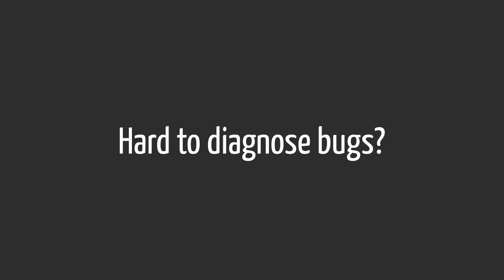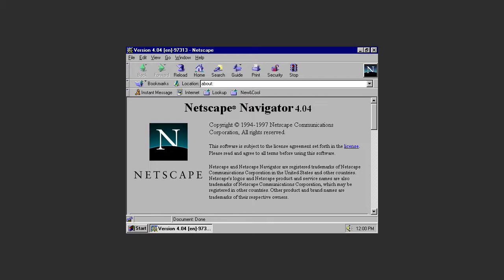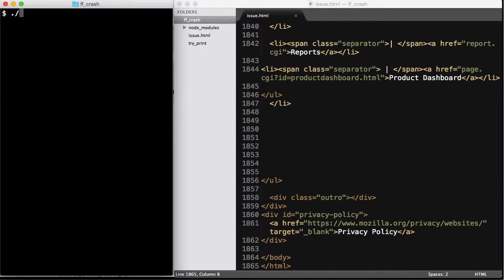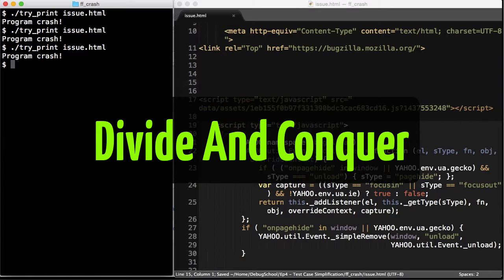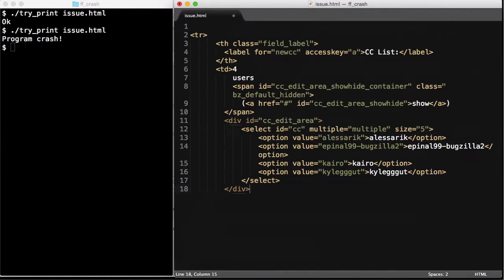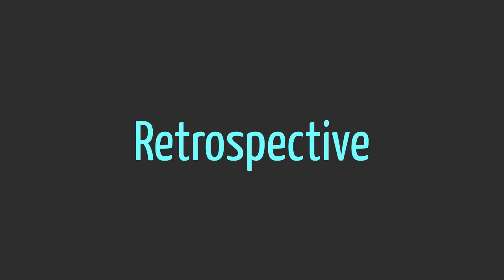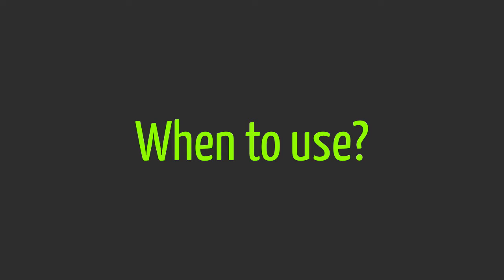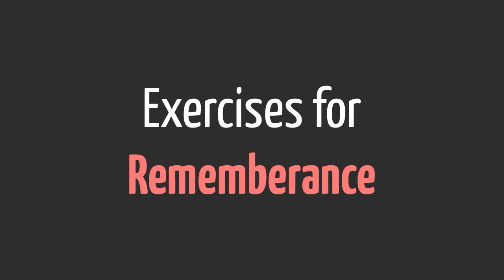Debug School 5: Test Case Simplification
This is part 5 of the Debug School video series. It introduces the concept of test case simplification. Test case simplification is the first of two power tools in debugging (#2 is the next lesson). It will enable you to corner bugs the same way the CIA is able to corner Will Smith: he can run, but he can't hide.